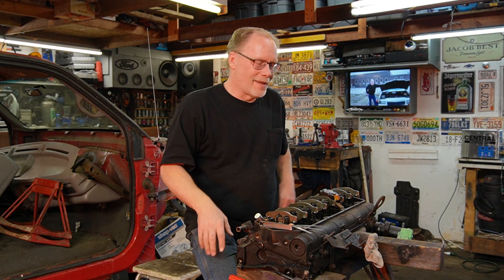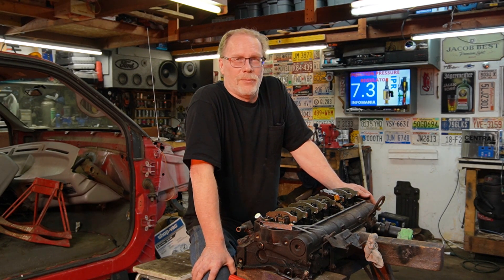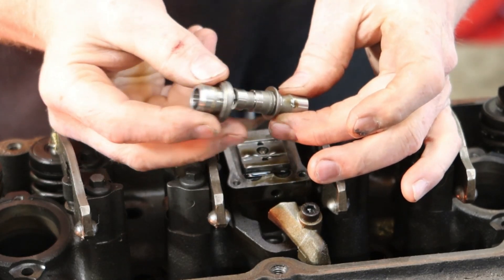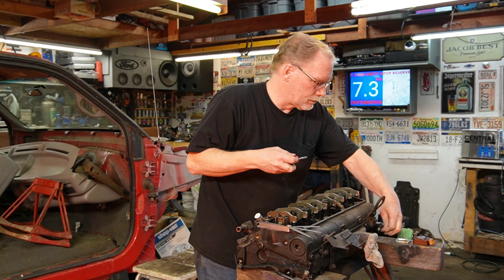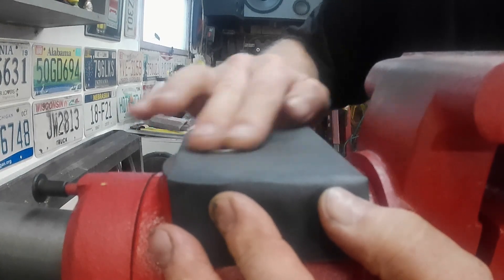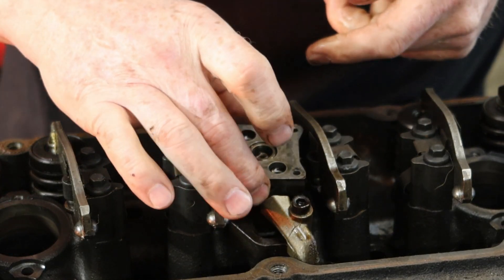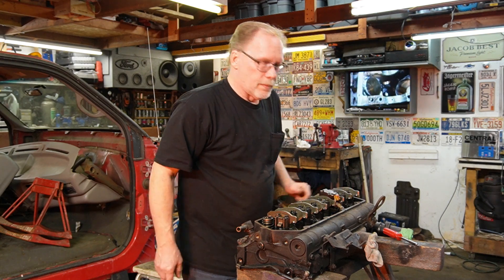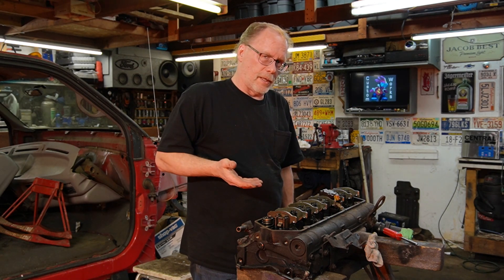🛻📽️7.3 PSD INJECTOR SERIES SHIM SHIM SHIM THE PRO WAY .🟢🟡🔴🟢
7.3 POWERSTROKE EXPLANATION AND VIDEO OF INJECTOR SHIMMING THE PRO WAY

Titan 17714 3-Piece Non-Marring Precision Hook and Pick Set
Eastyard Stainless Steel Feeler Gauge 32-Piece Blade Tool for Gap Width/Thickness Measurements (Measuring Range: 0.001"-0.04")
Permatex 81950 Ultra Slick Engine Assembly Lube, 4 oz. , Red
Schaeffer Manufacturing Co. 0700CK4-006S SynShield Durability Advantage 15W-40 Diesel Engine Oil,
CRC BRAKLEEN Brake Parts Cleaner - Non-Flammable -1lb 3 Oz